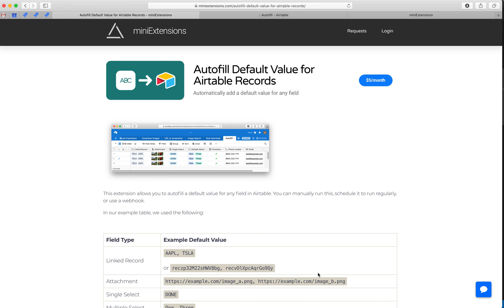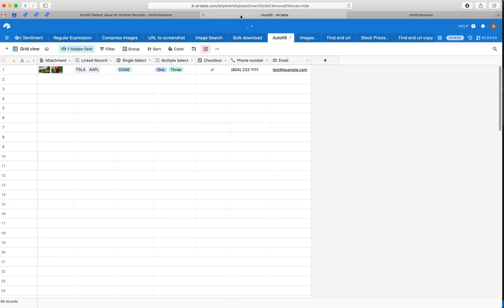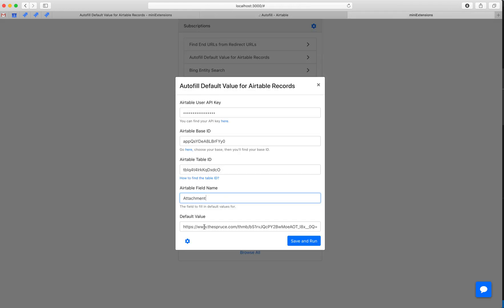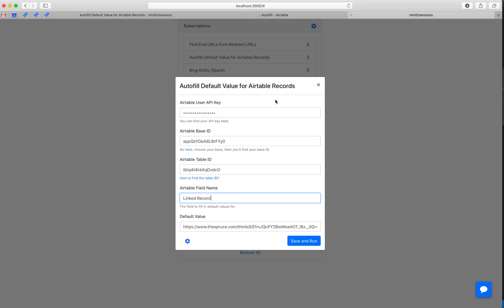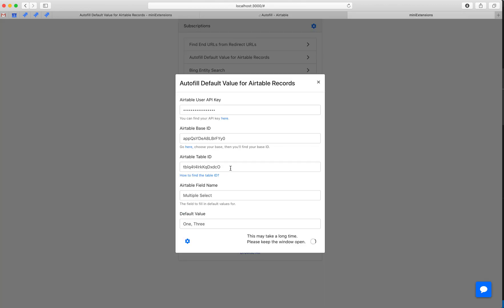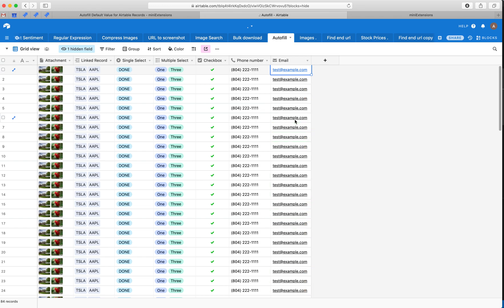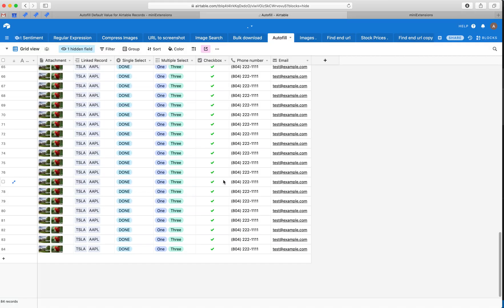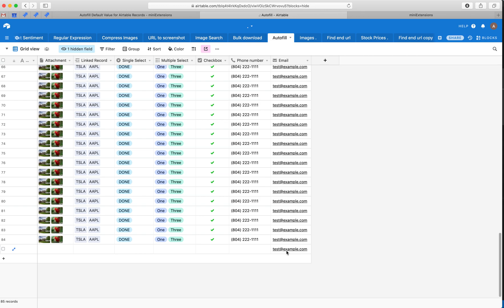How to Autofill a Default Value for ANY field on Airtable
The tool used in the video can be found Automatically add a default value for any field. Trying to automatically link new records with a connected table? This extension allows you to autofill a default value for any field in Airtable. You can manually run this, schedule it to run regularly, or use a webhook.

This tool allows you to set default values for linked records, single select, mutli-select, etc.